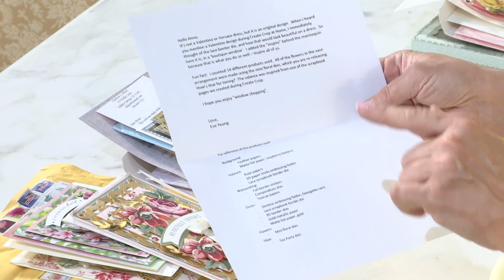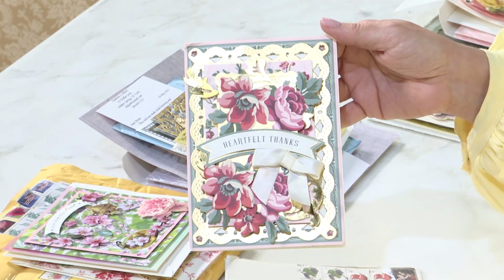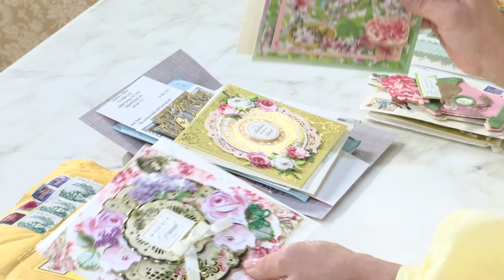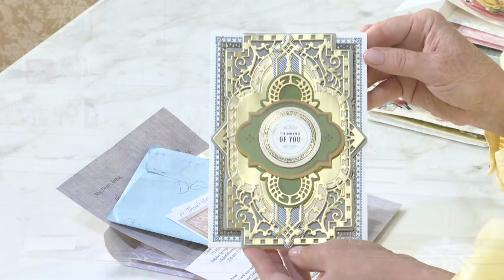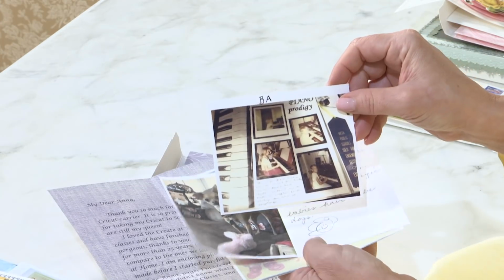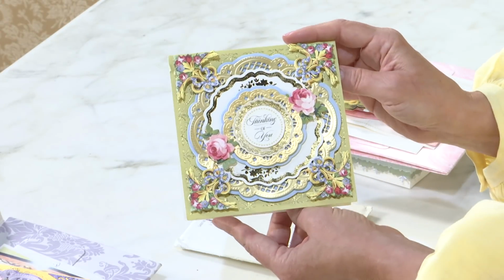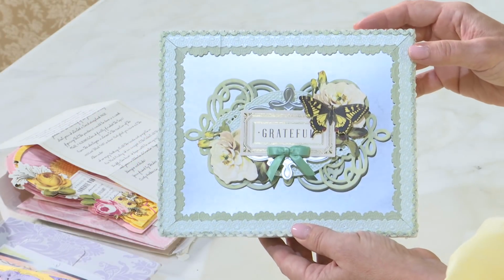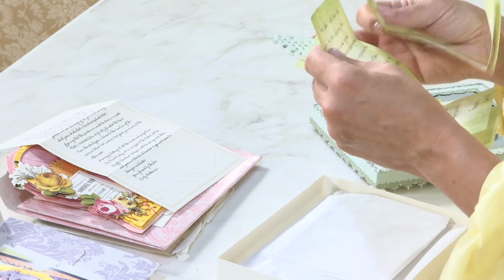Fan Mail Friday- Smiling from Ear to Ear